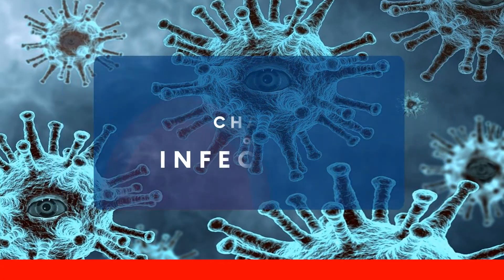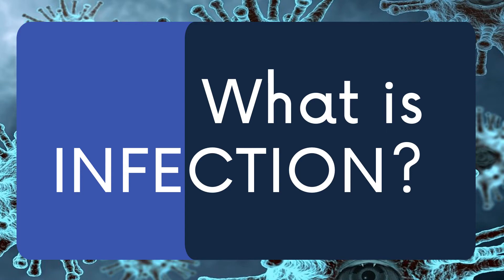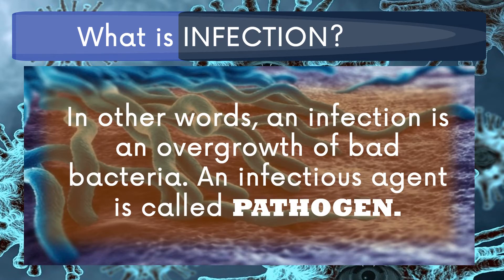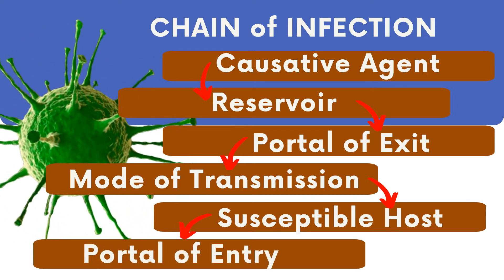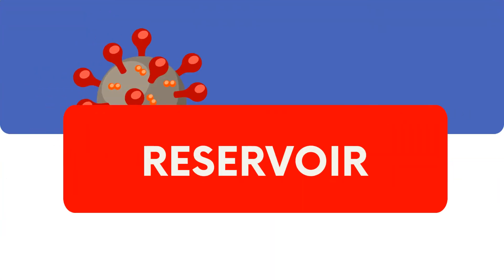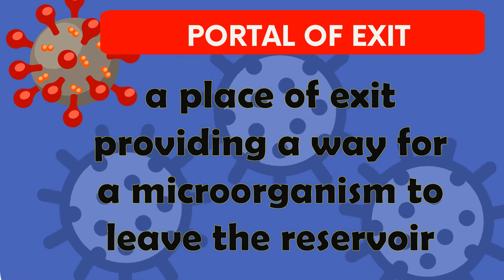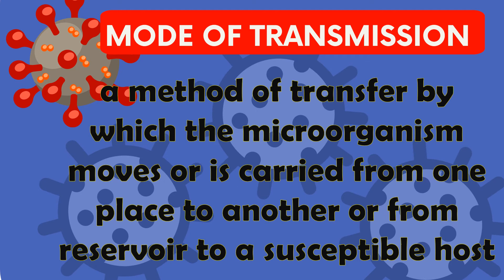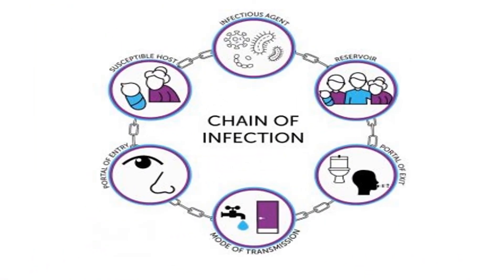Chain of Infection | Grade 8 HEALTH | Maam CJ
SUSCEPTIBLE HOST
a person
susceptible to
disease, lacking
physical resistance
to overcome the
invasion of the
pathogenic
organism
CAUSATIVE AGENT
a microorganism
with the ability to
cause disease, also
known as pathogen
RESERVOIR
a place where
microorganisms
can thrive and
reproduce
PORTAL OF EXIT
a place of exit
providing a way for
a microorganism to
leave the reservoir
MODE OF TRANSMISSION
a method of
transfer by which
the microorganism
moves or is carried
from one place to
another or from
reservoir to a
susceptible host
PORTAL OF ENTRY
any opening
allowing the
microorganism to
enter the host